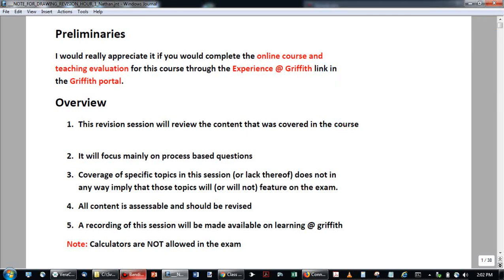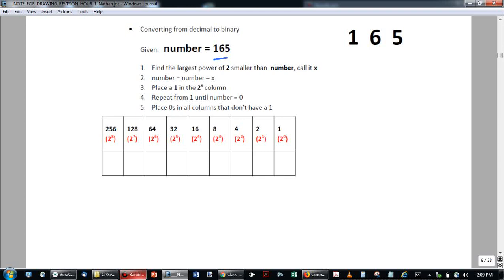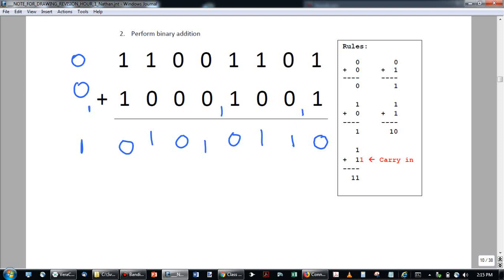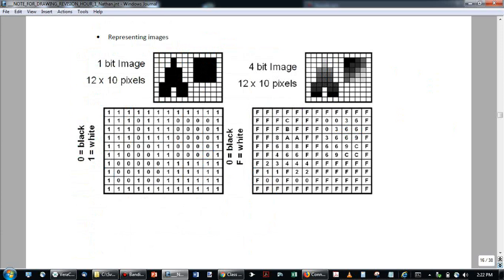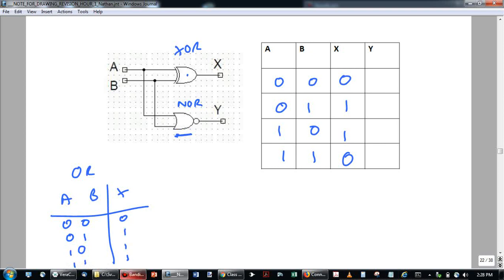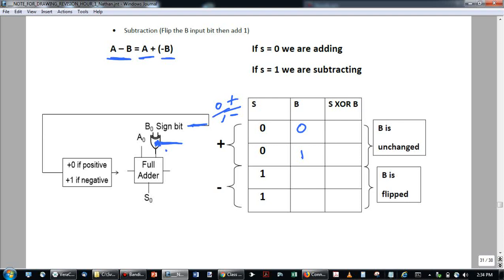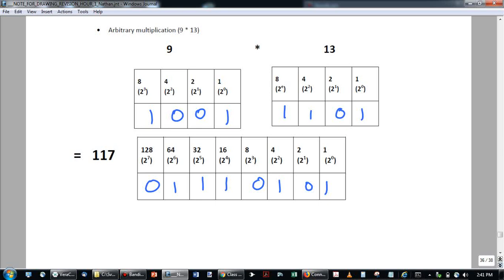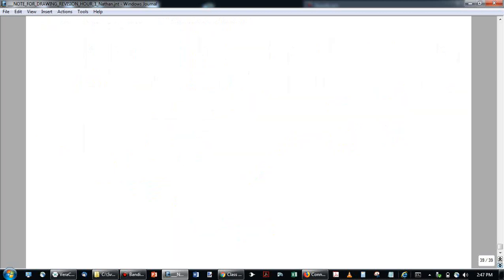1007ICT 2018 1 Week 12 Hour 1 Nathan